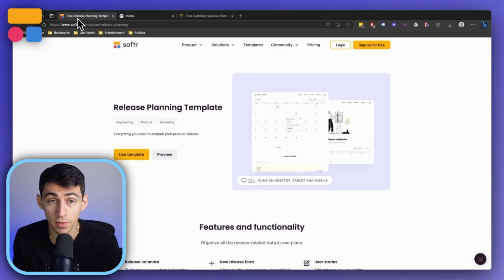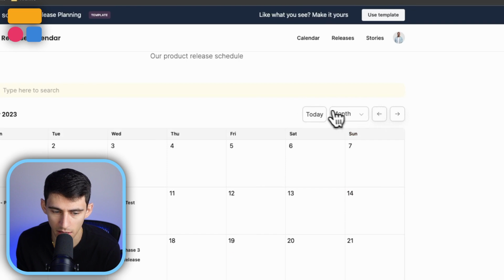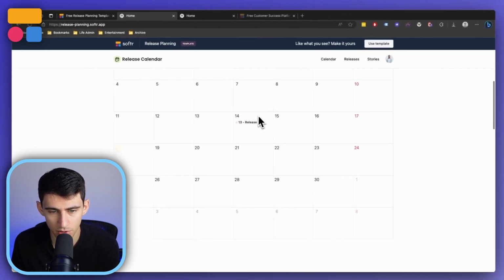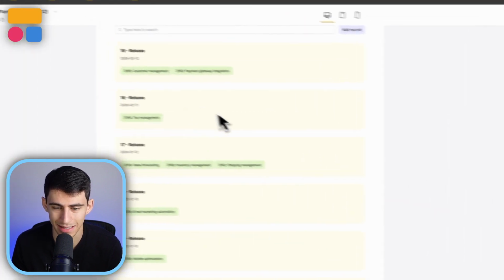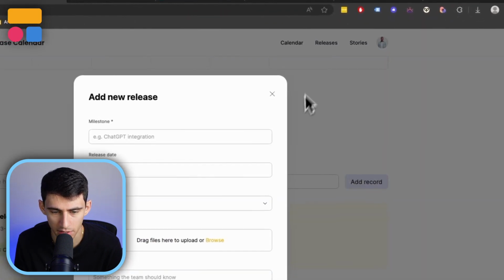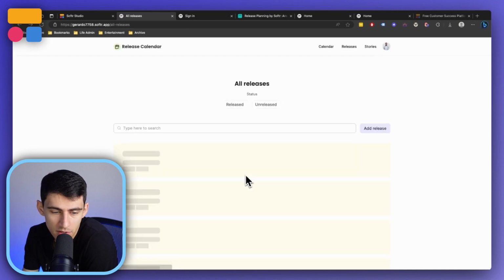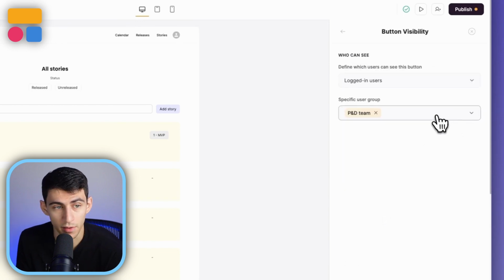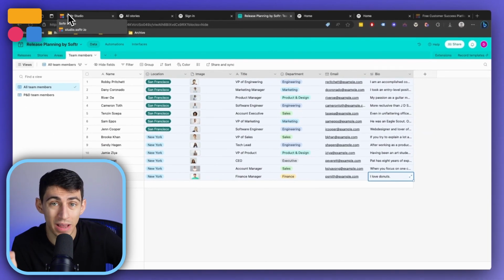Plan Your Product Releases with Softr (+ Free Template)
Simplify release management with Softr's Release Planning Template. Explore our guide for effectively utilizing the template to centralize all release-related information.

⏰ TIMESTAMPS:
0:00 - Introduction to Product Releases
0:25 - Using the Release Planning Template
1:26 - Dive into Release & Story Details
3:12 - Customizing & Differentiating Access Levels
5:06 - Final Thoughts & Exploring More Templates